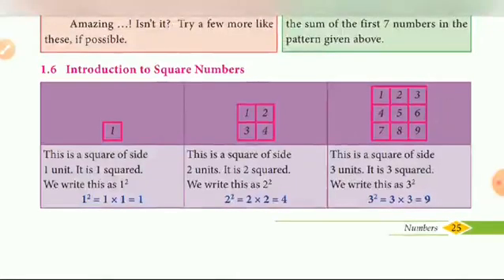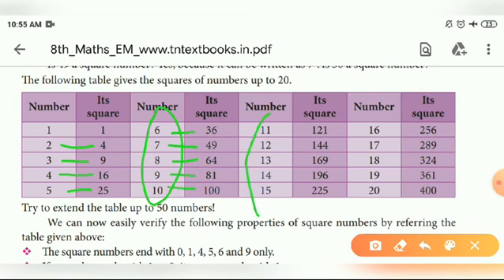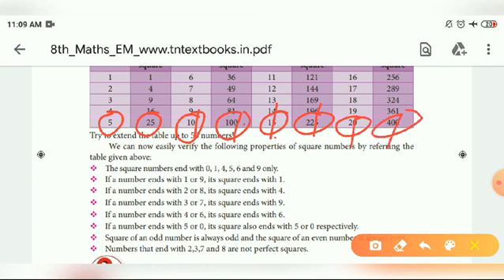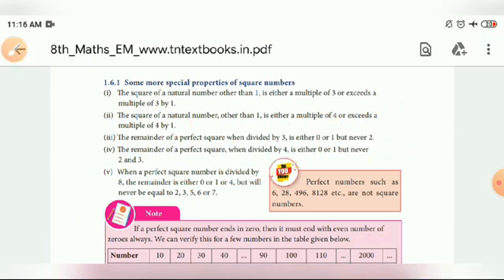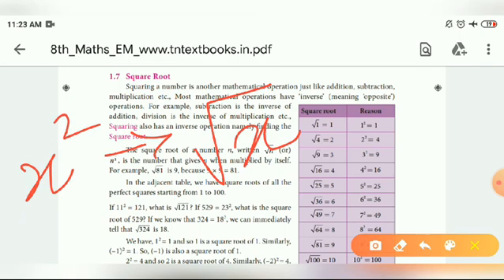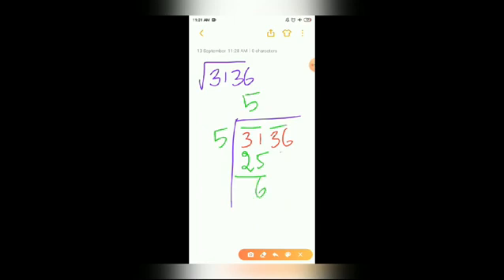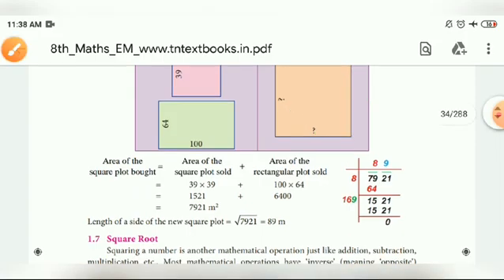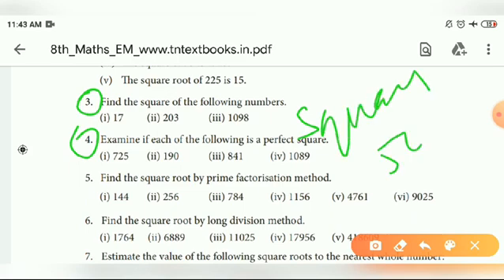IDEAL & ADHARSH GRADE VIII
CLASS: 8
SUBJECT               : Maths
TITLE                     :Square of a number
SESSION                : 19
VIDEO CREDITS    : Sathis kumar
VERIFIED BY          : Aparna A